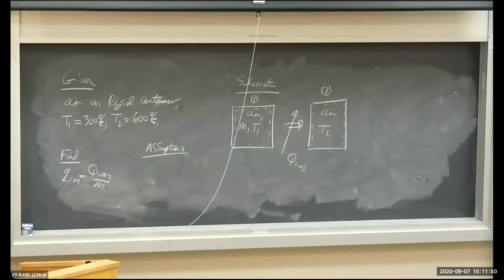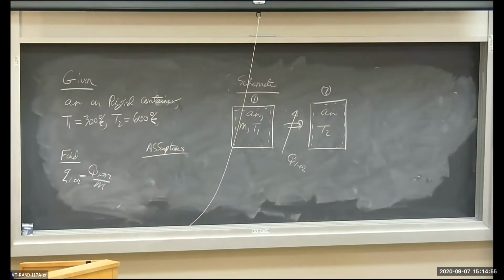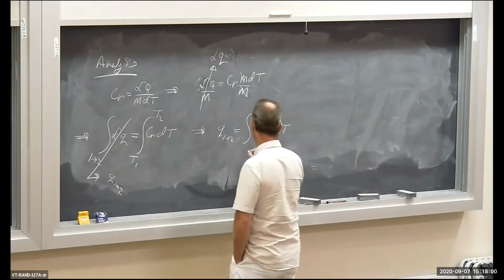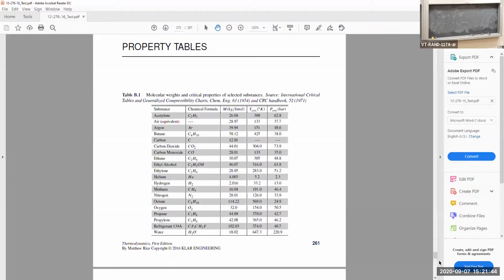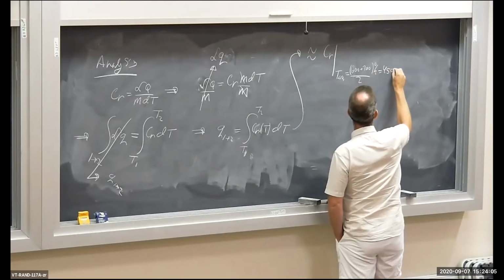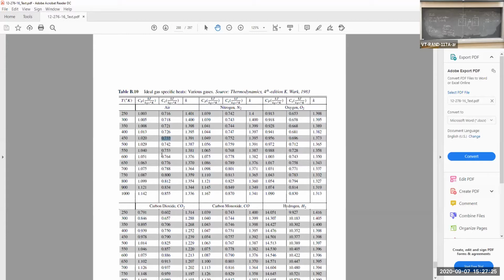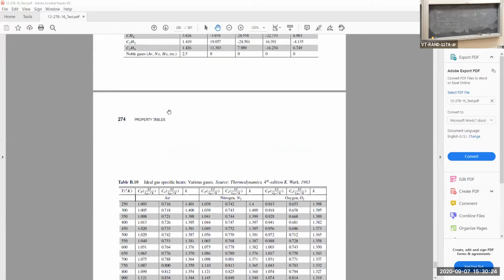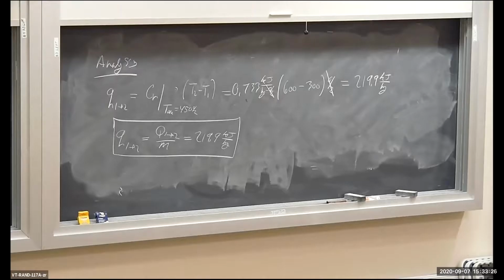ME 2134 Lecture 8 3 F 2020